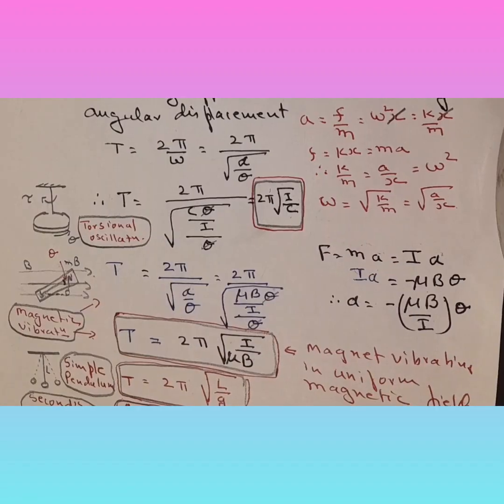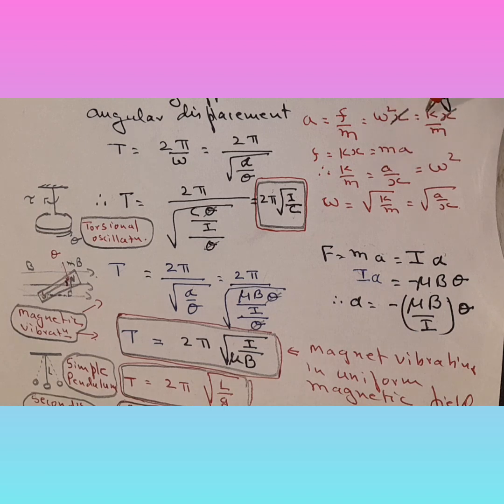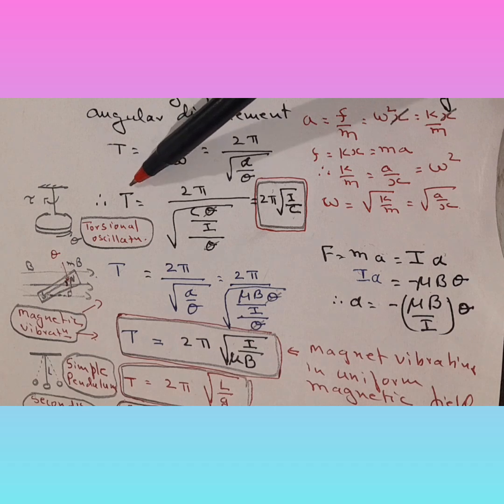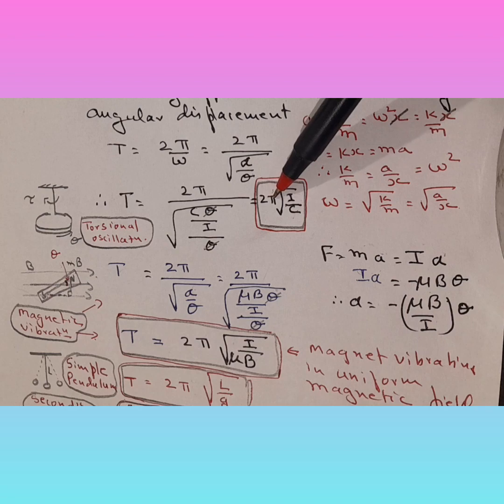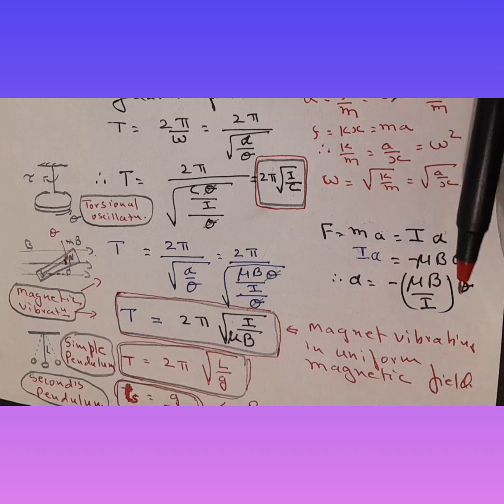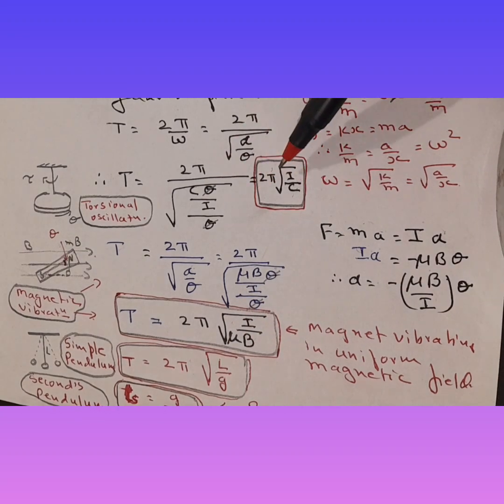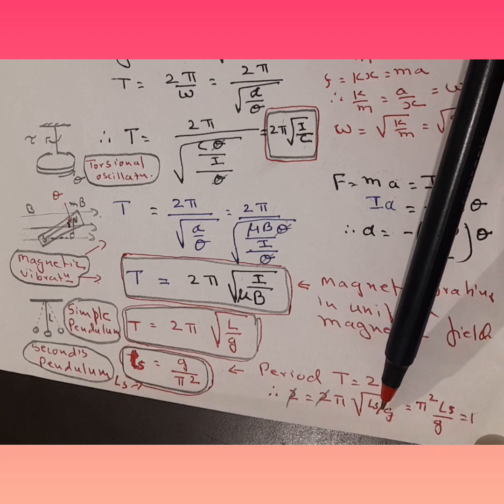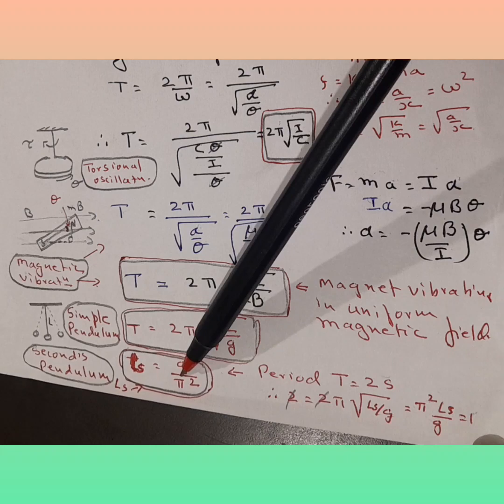Oscillation-13 Important formulii-time period of Torsnal oscillatn, Magnetic vibratns, S pendulum